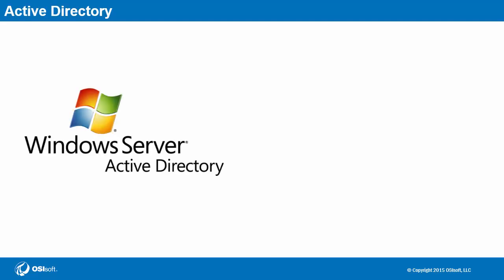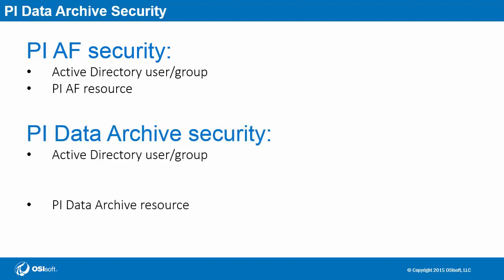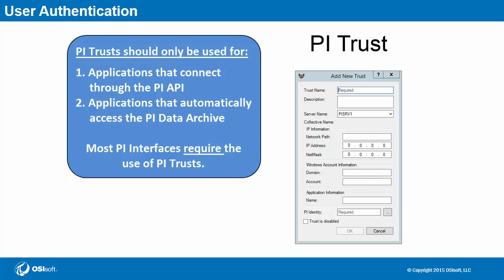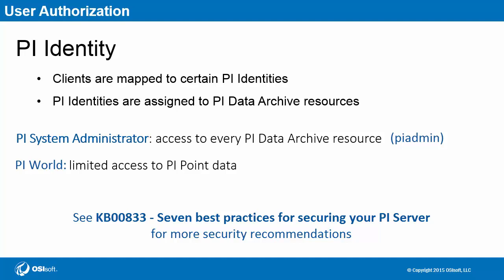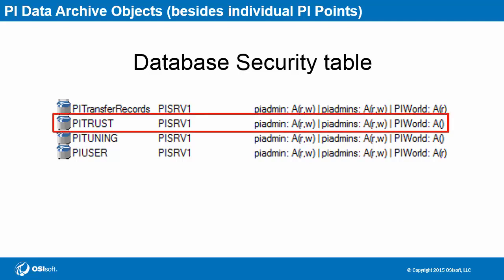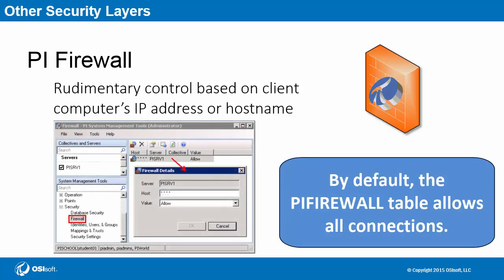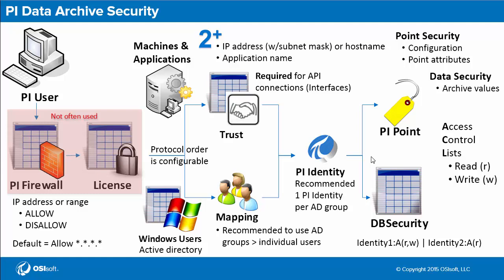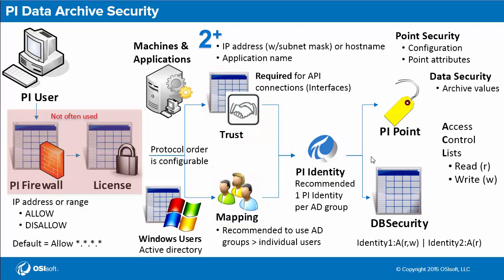OSIsoft: PI Admin II Online Course- Overview of PI Data Archive Security & Connections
In "Seven best practices for securing your PI Server" OSIsoft recommends the use of Windows authentication instead of PI Trusts.

PI Trusts are a weak form of authentication due to potential for fake credentials and should be avoided, unless technically required for application compatibility. PI Data Archive 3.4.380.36 and later support Windows authentication as an authentication protocol. Windows authentication is compatible with applications connecting to a PI Data Archive using AF SDK (all versions), PI SDK (1.3.6 and later) and the PI API for Windows Integrated Security (2.0.1.35 or later). Windows authentication through PI API 2016 for Windows Integrated Security requires PI Data Archive 2016 R2 or later. Once PI Data Archive and client applications have migrated from PI trust to Windows Integrated Security, PI trust authentication can be disabled globally for all applications.

PI trusts are still available as a method for authenticating PI interfaces, or any other PI API-based client application. However, you should only use PI trusts when Windows authentication cannot be used.